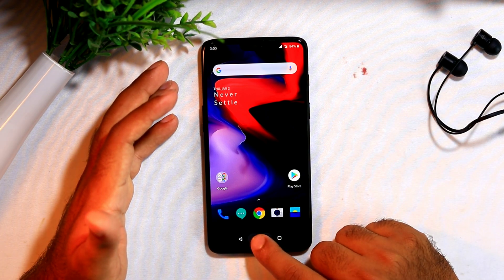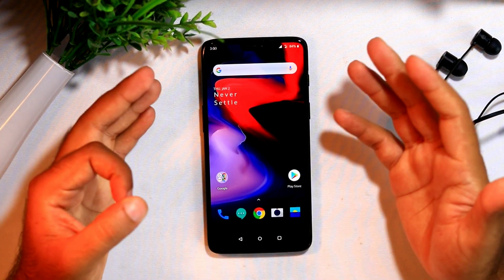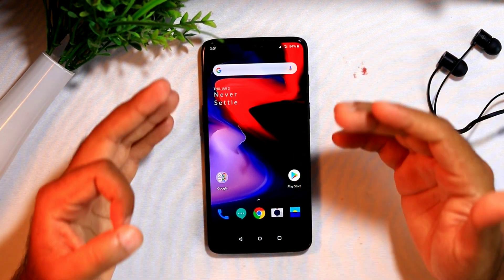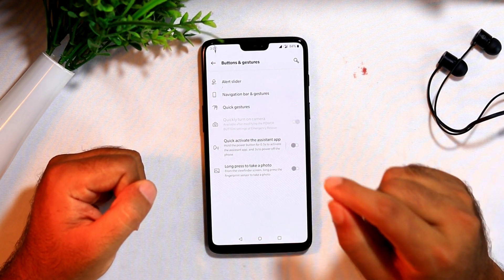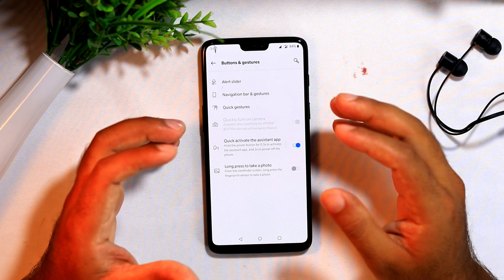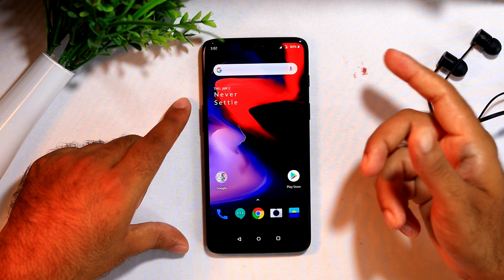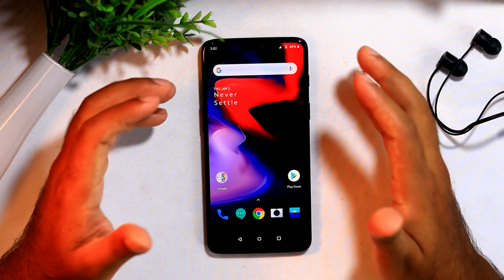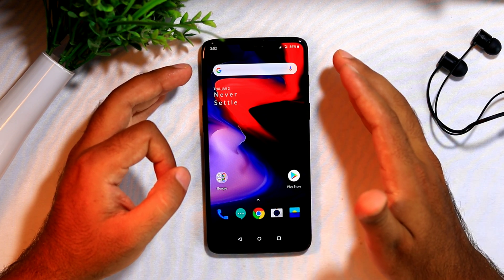How to enable power button as Google Assistant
In this video, We will show you how to enable Power button Google Assistant shortcut on your smartphone.

1. Camera
2. Pro Camera
3. Memory Card
4. Laptop
5. Tripod
6. Microphone
7. Softbox
8. Phone Holder
9. GorillaPod
10. Drone
11. Action Camera
12. Laptop (Mac)